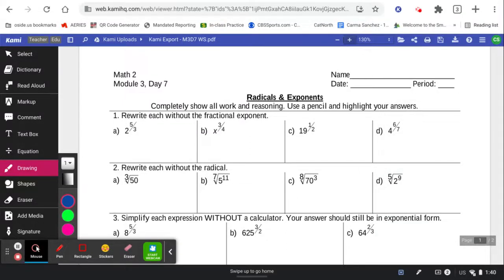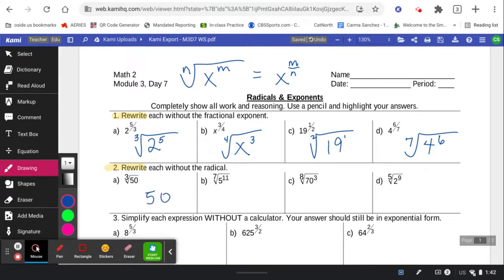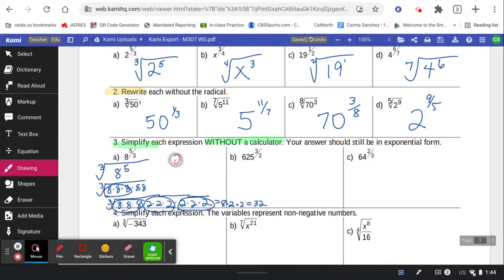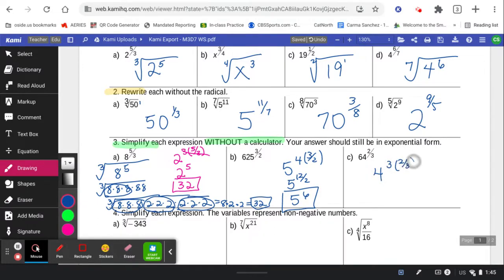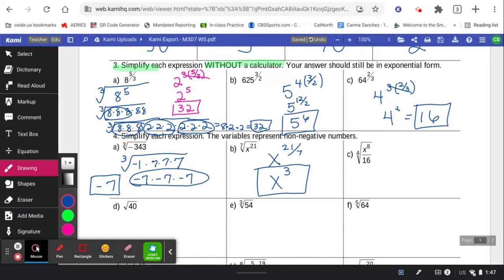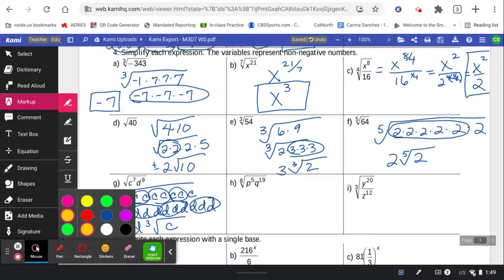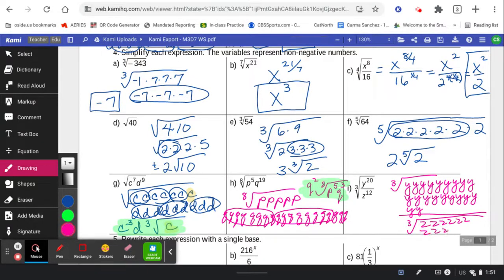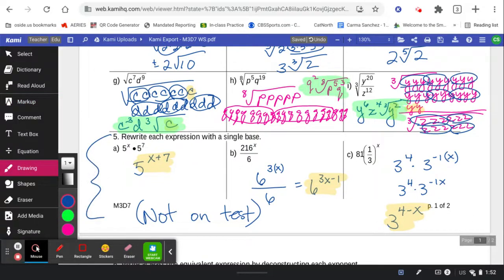M2 M3D7 Simplifying Exponents and Radicals